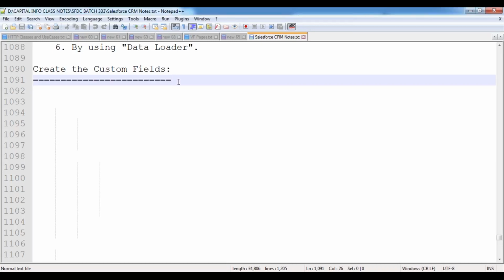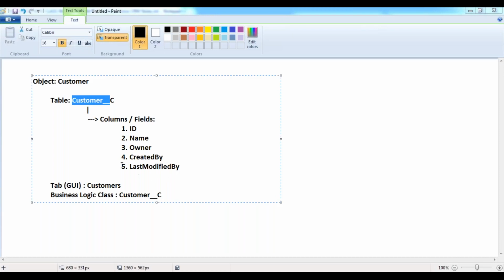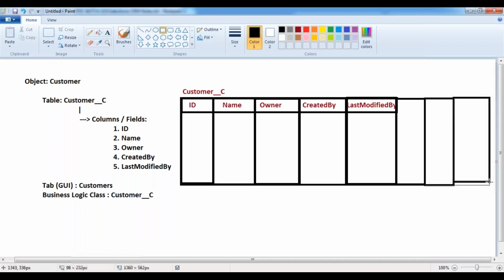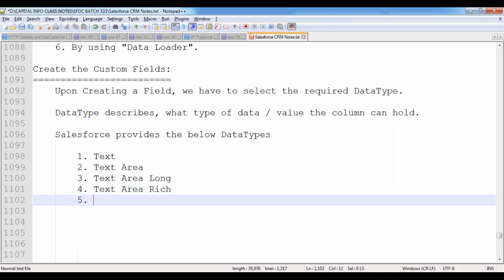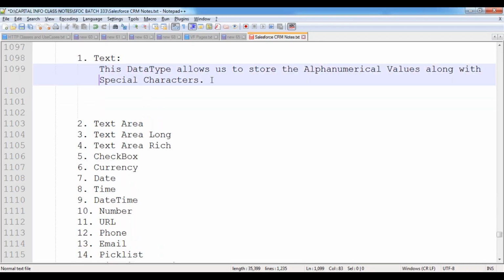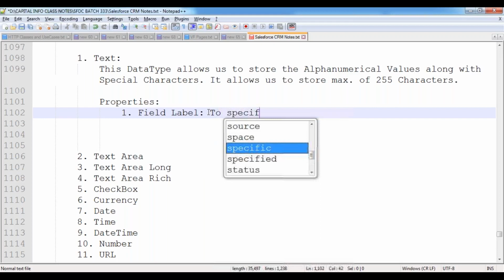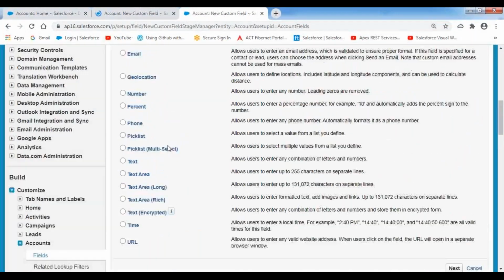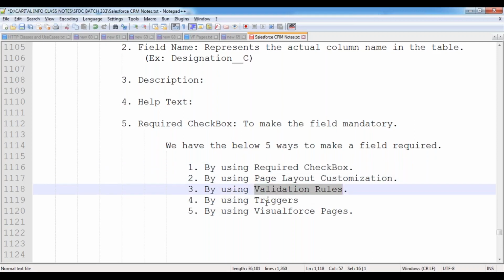Salesforce Tutorial For Beginners-16 | Field Data Type | Salesforce Training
Salesforce Tutorial For Beginners-16 | Field Data Type | Salesforce Training | salesforce salesforcetrailhead salesforcecrm salesforcedevelopers @SalesforceDevs @SalesforceDevs @apexhours @SalesforceAdmins